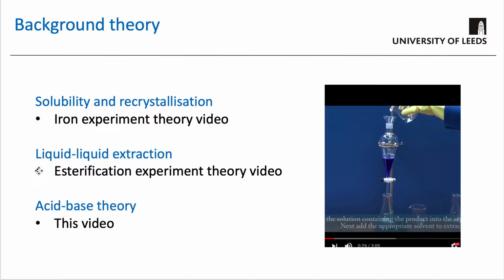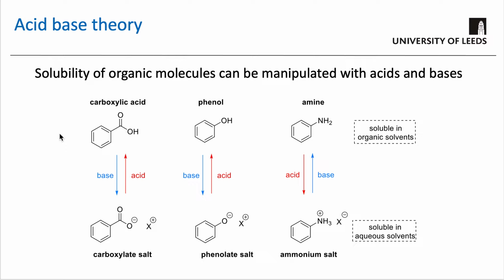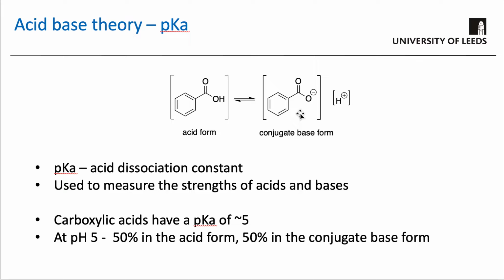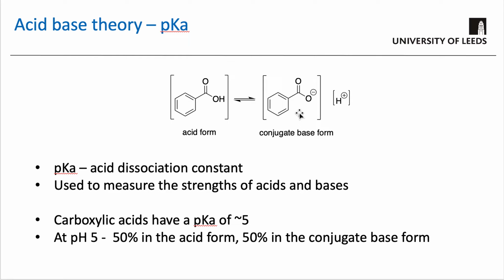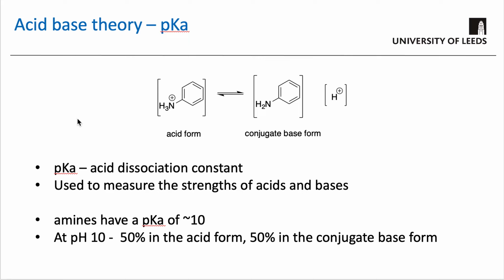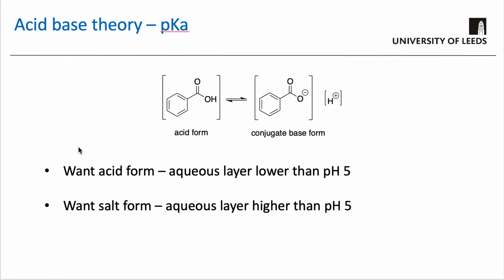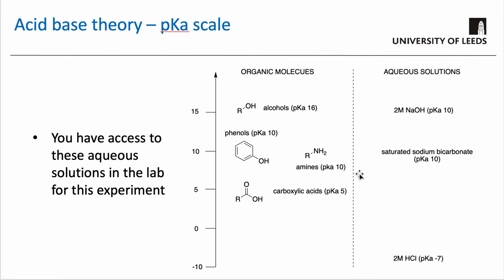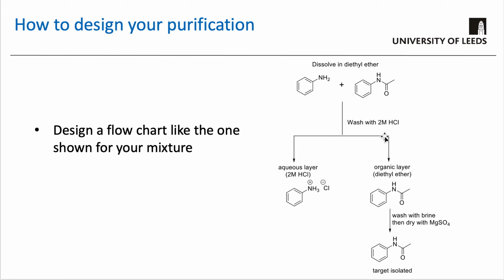Theory video - S106 Experimental Design